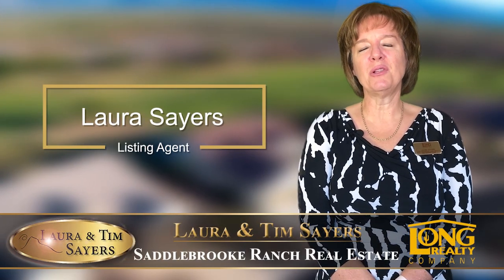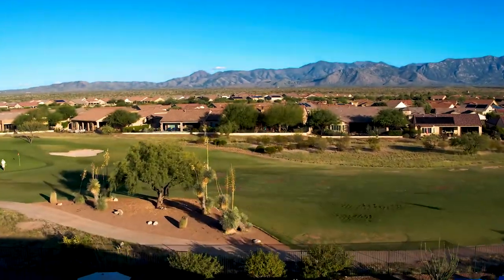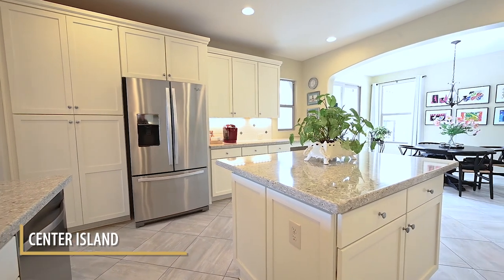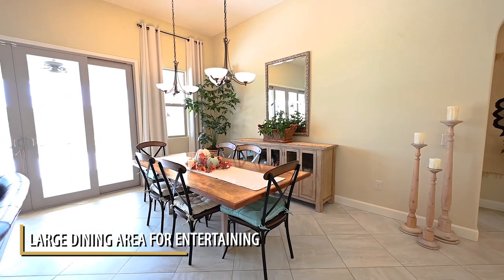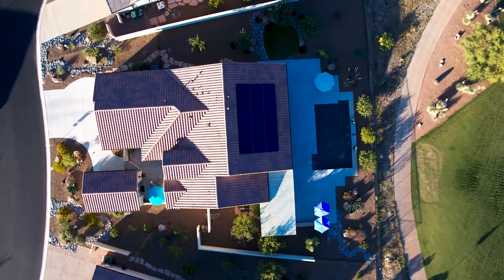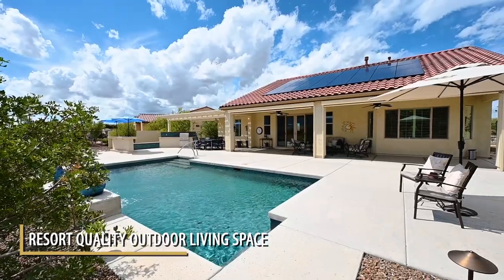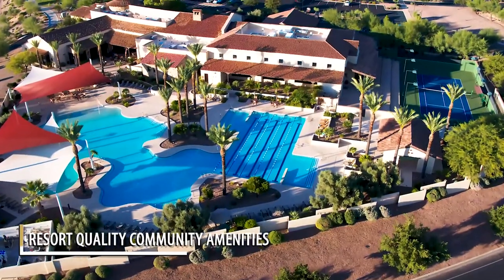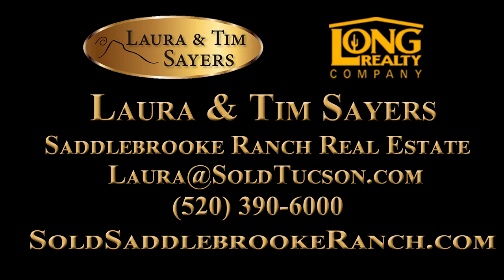Home For Sale in Saddlebrooke Ranch, AZ 60381 E Sabino Drive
Private Covina Model with Casita on a Premium Golf Course Lot with Stunning Catalina Mountain Views from Inside & Out. Kitchen with Gorgeous Quartz Counters, SS Appliances, Center Island, Breakfast Bar & Breakfast Nook. Open Great Room with Inviting Fireplace & Dining Area for Entertaining. Elegant Tile Set on a Diagonal, Contemporary Lighting Fixtures & Plantation Shutters Throughout. Master Suite with Walk-in Closet. Master Bath with Garden Tub, Shower & Double Sink Vanity. Comfortable Guest Room & Full Bath. Den& Laundry Room. Casita with En-suite Bath. Resort Quality Outdoor Living Space with Pebbletec Pool, Outdoor Kitchen, Shady Covered Porch & Ramada, Extended Patios, Meticulous Landscaping& Fenced-in Pet Friendly Yard. Extended Garage with Golf Cart Parking. Owned Solar Array

Saddlebrooke Home for Sale at 60944 E Angora Place

to see all homes for sale in Saddlebrooke, Arizona.